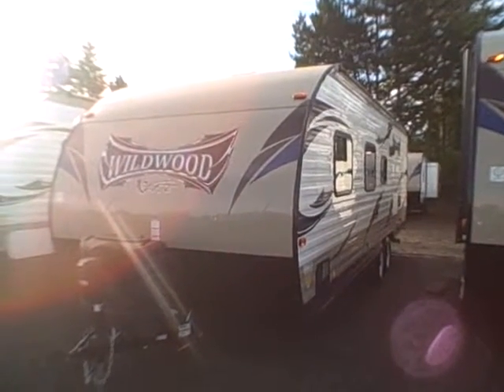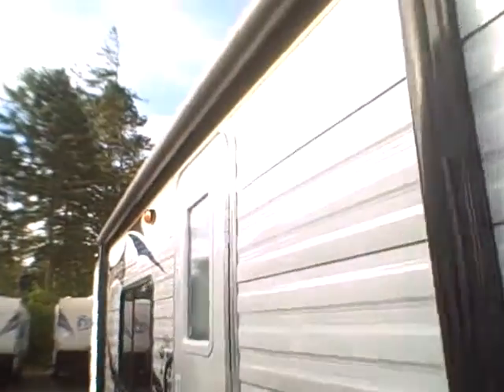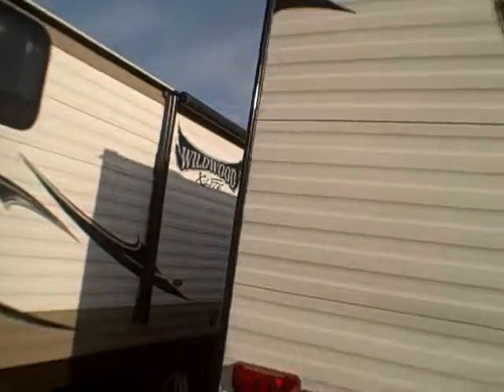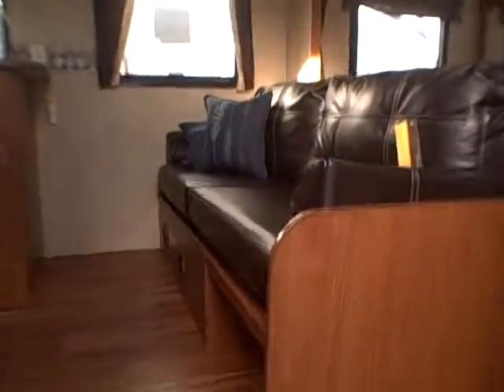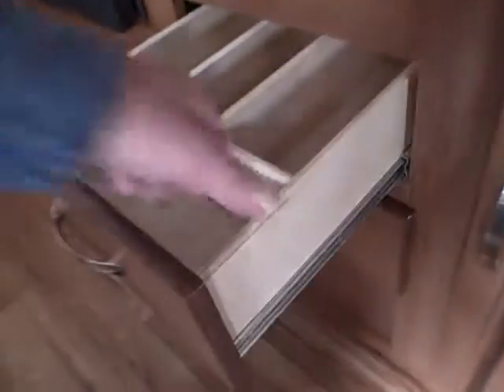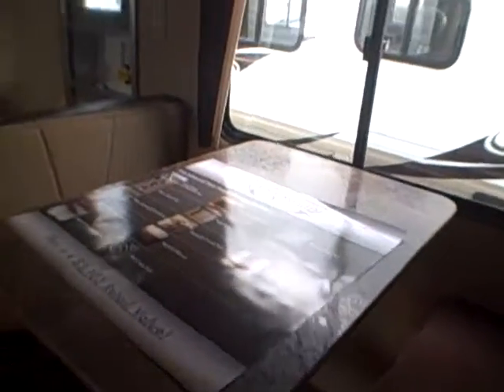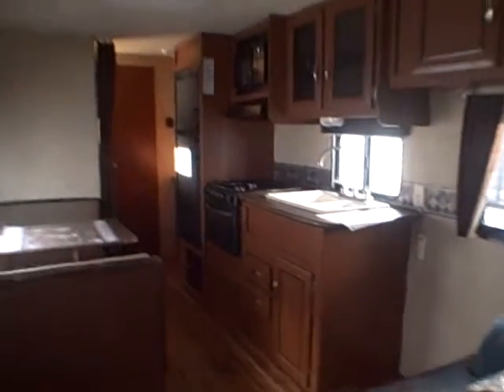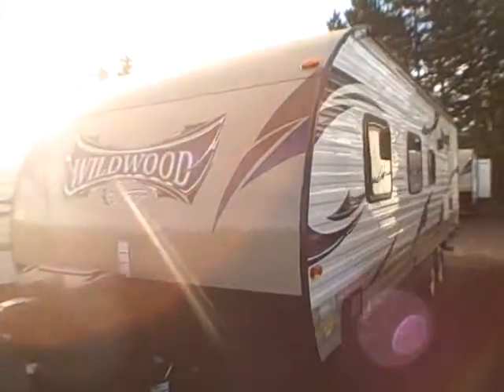2015 Wildwood 261BHXL # 138854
Value packed "shopper stopper" with sleeping for 7, power equipment group, fold down luggage rack, A/C and a walk around Queen bed all in a light weight towable package!